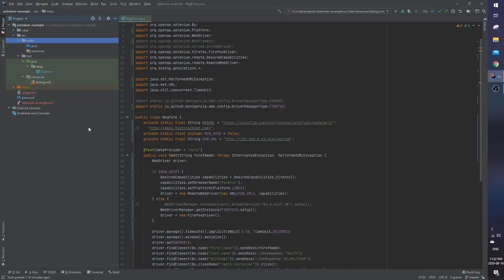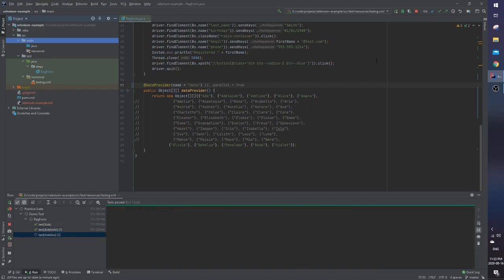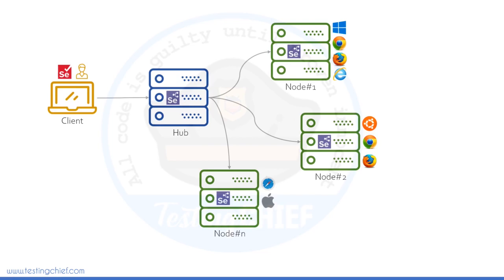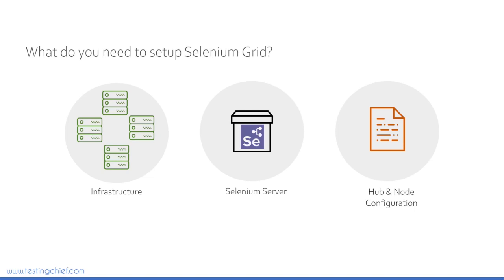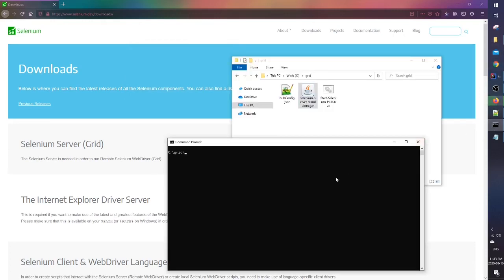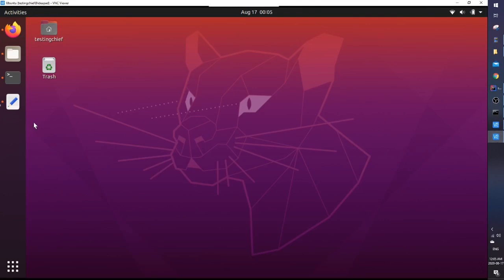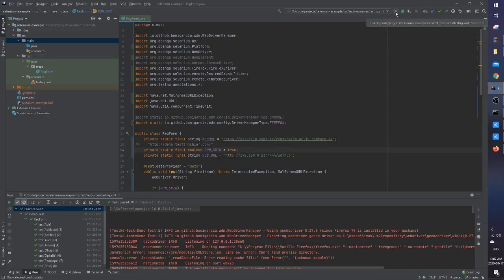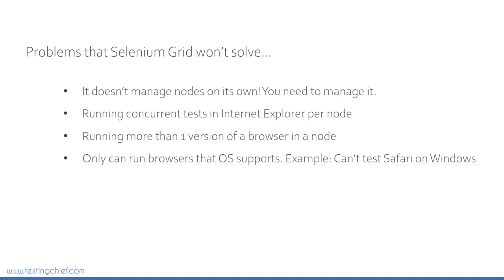Selenium Grid || Get Started in under 10 Minutes with Testing Chief!!!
In this video, we will learn more about Selenium Grid, When, and How to use it for executing WebDriver scripts on remote machines. It's simple and you can get started, up and running with all of it in under 10 minutes.